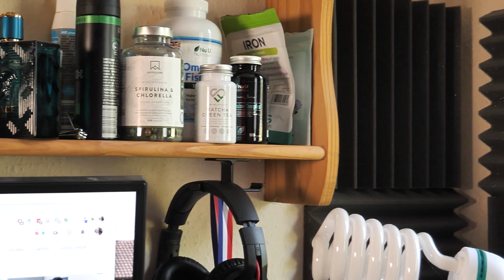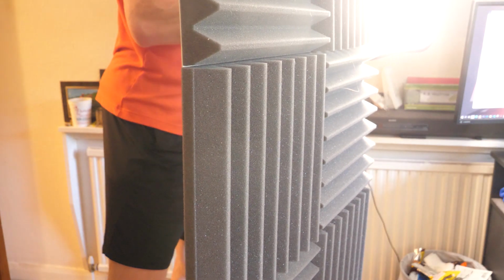Improve Your Home Audio With Acoustic Panels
Good audio is often overlooked or under appreciated on new YouTube channels, but it's something I've always tried to improve as my channel grows.  I thought it was time to experiment with acoustic foam panels to see if they can make any difference in my bedroom!

For under £100 I've been able to place a few around myself, in this video I'll show you how I've done it, including a free standing wall of acoustic panels and then a comparison using Harvard Sentences.  Let me know if you can tell a difference.

Here are the links for everything you need to do the same -

Acoustic tiles

Tacky Glue

A1 Mountboard

Command strips